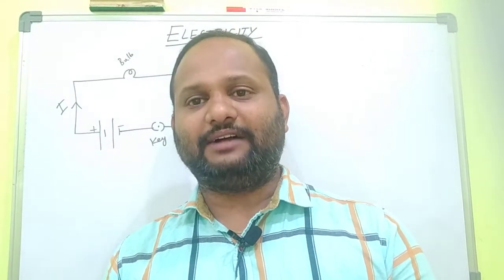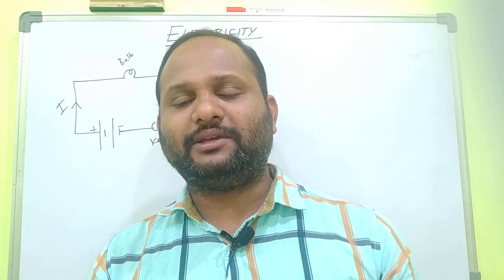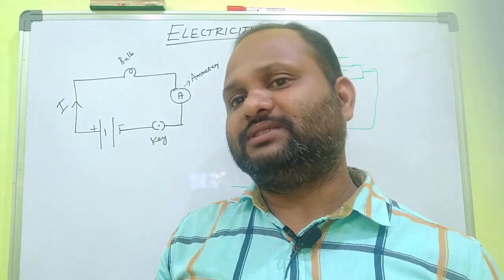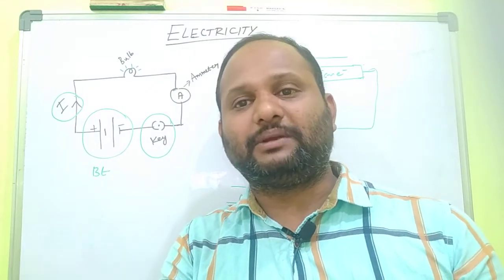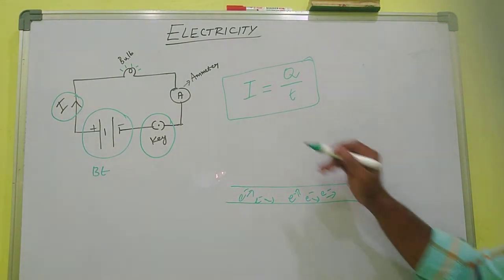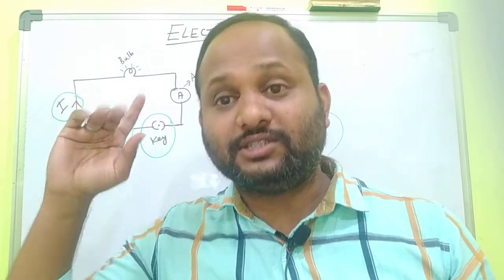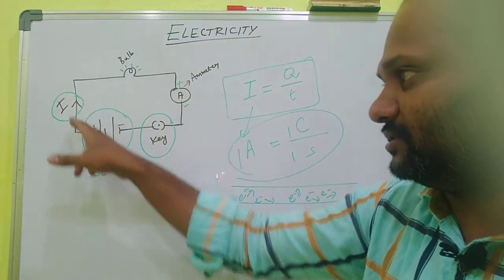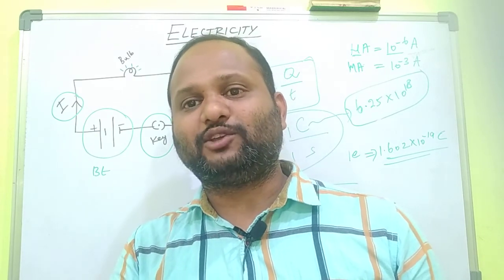Electric current (ELECTRICITY -CLASS 10)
Electric current, circuit, Battery